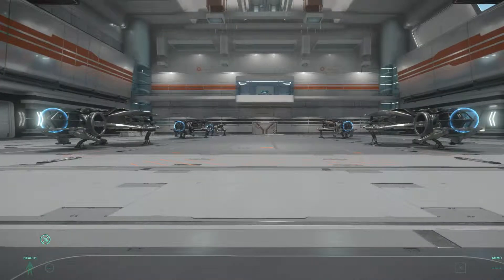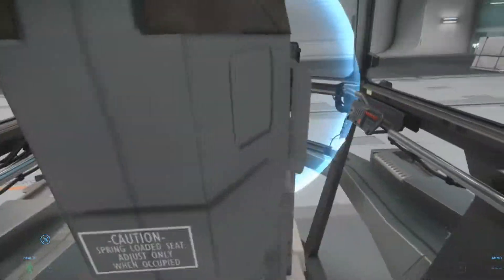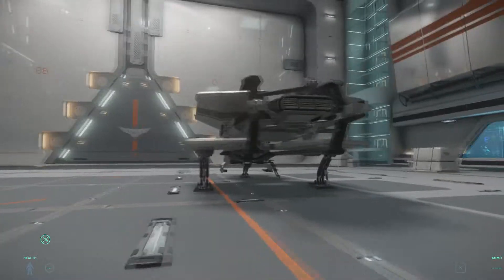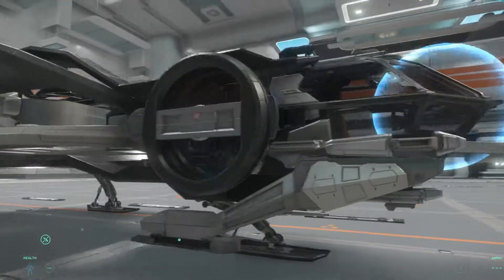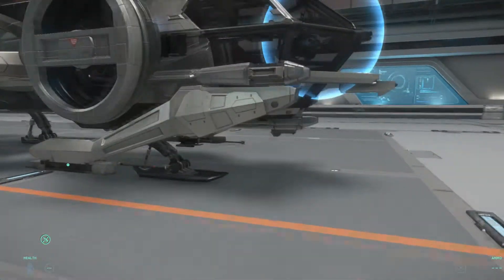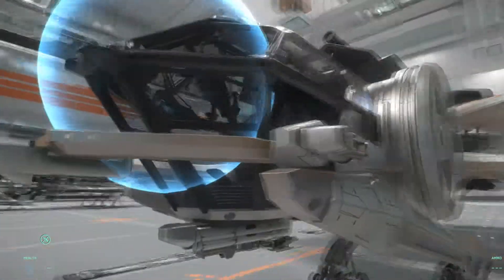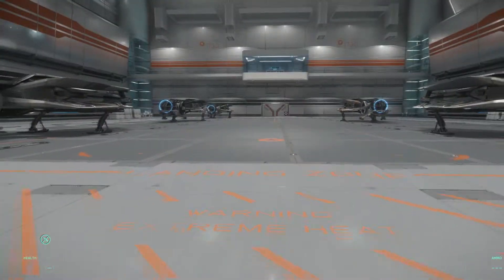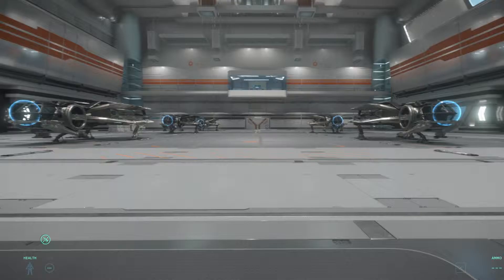The Auroras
The true Back bone of SC the auroras
Looking to start your own SC adventure use this code for 5000 UEC STAR-KNNC-95SV